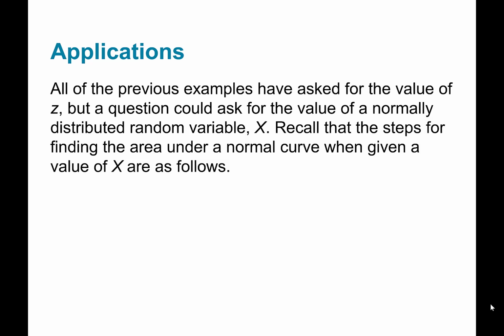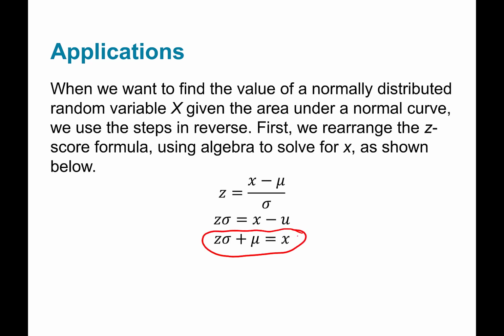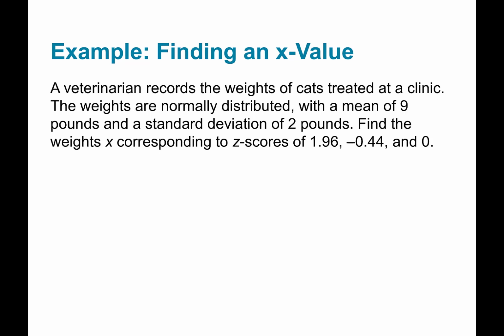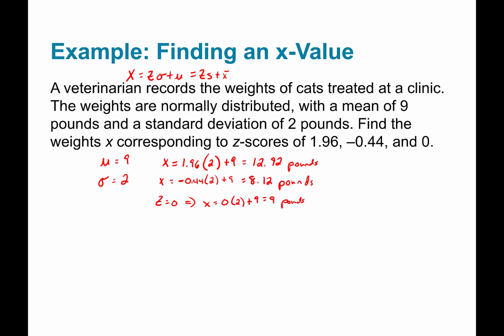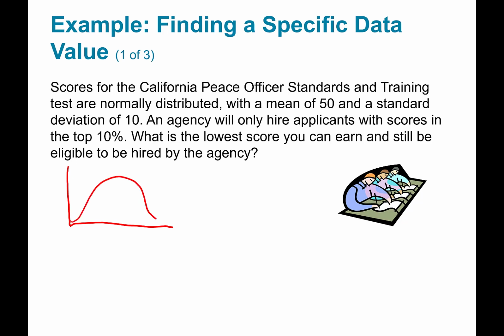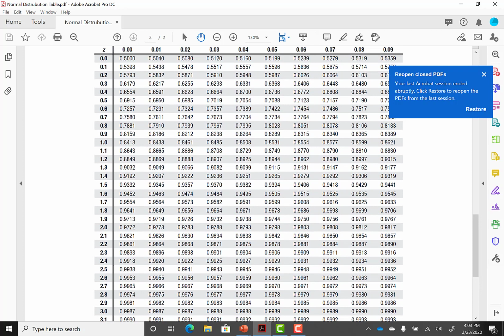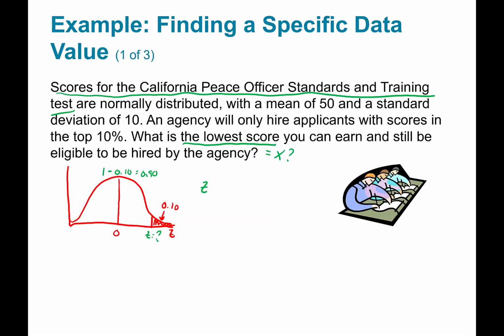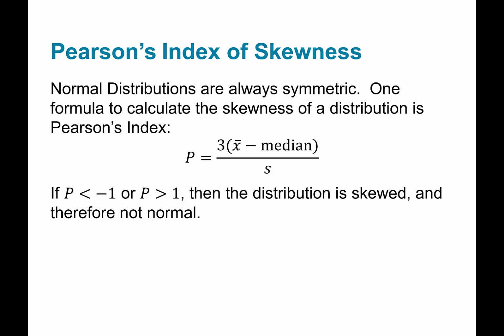MAT 152 Section 6.4 Part 2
Video showing more examples with the inverse normal distribution